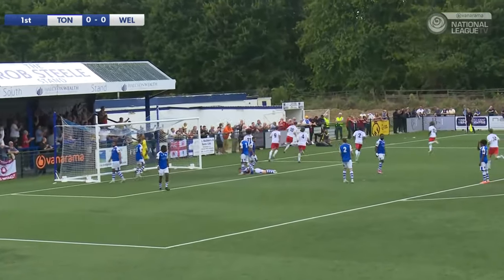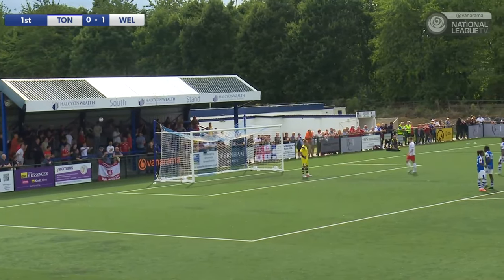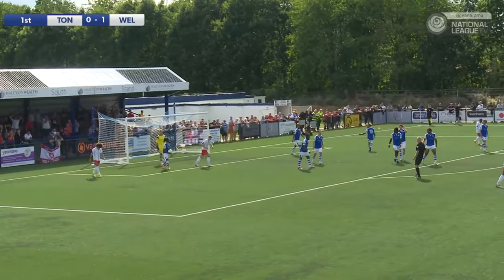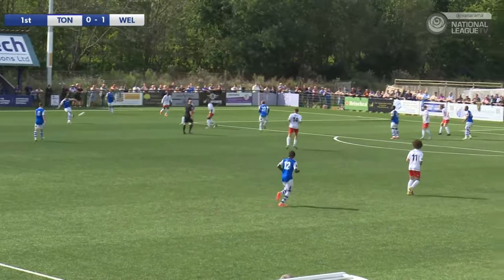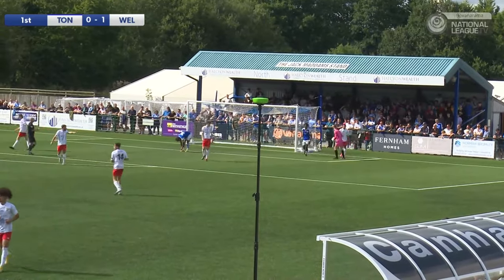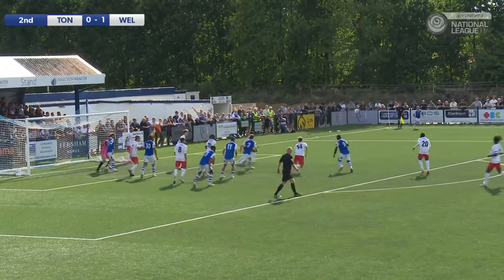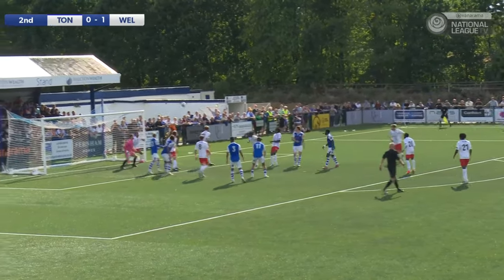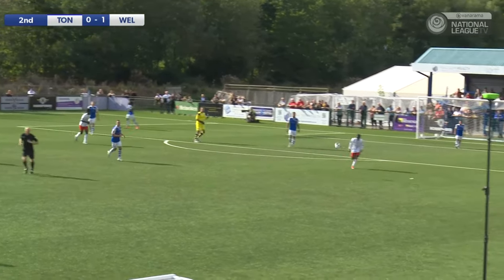HIGHLIGHTS / Tonbridge Angels 0 Welling United 1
Watch back all the key moments from the Wings' 1-0 victory over Tonbridge Angels at the Halcyon Wealth Longmead Stadium on Bank Holiday Monday.